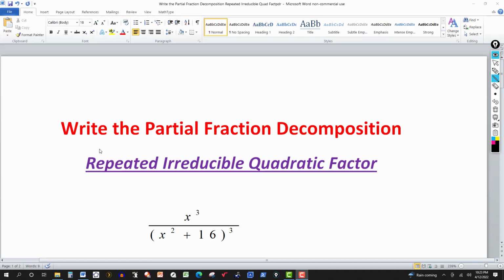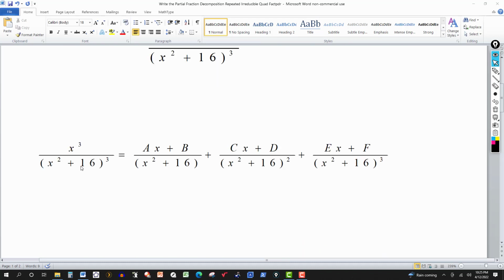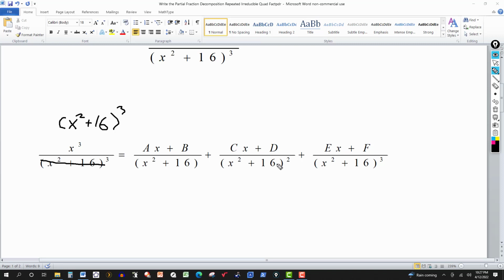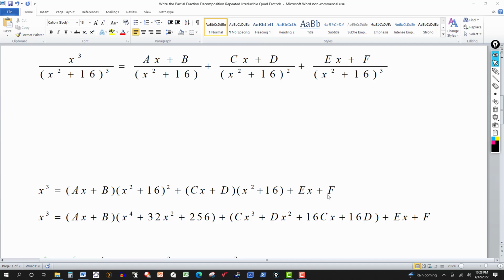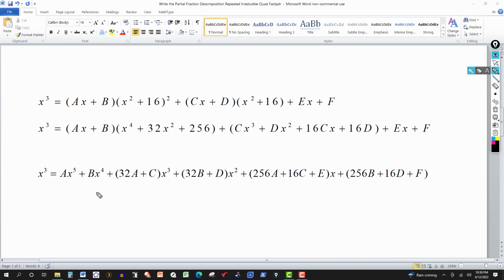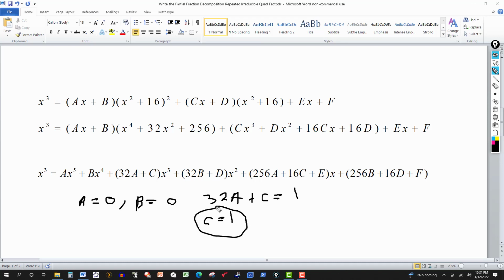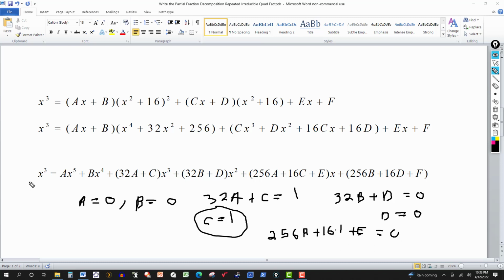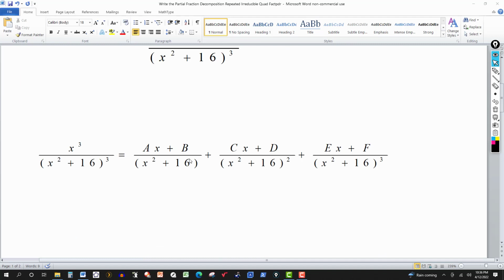Partial Fraction Decomposition: Repeated Irreducible Quadratic Factor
In this video on partial fraction decomposition, we examine the case in which we have a repeated Irreducible quadratic factor in the denominator of the rational expression.